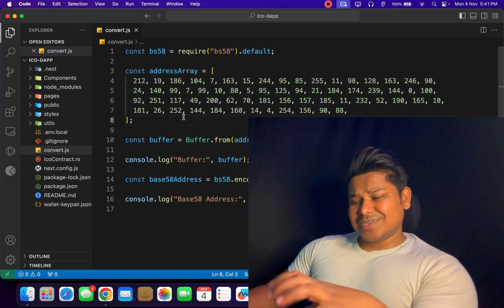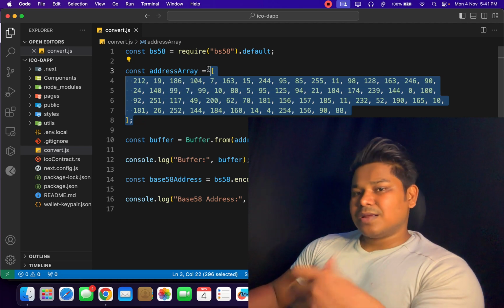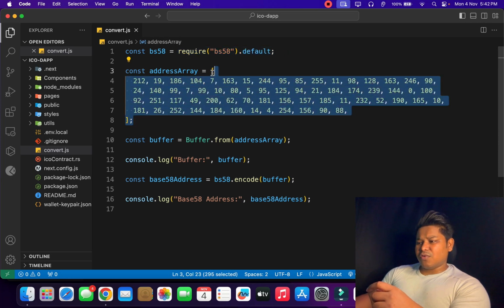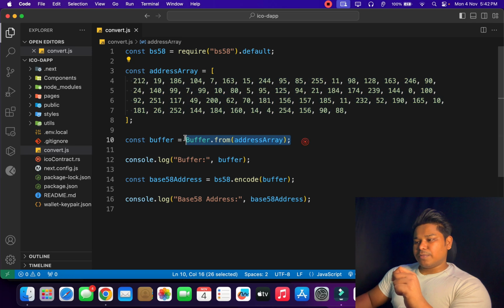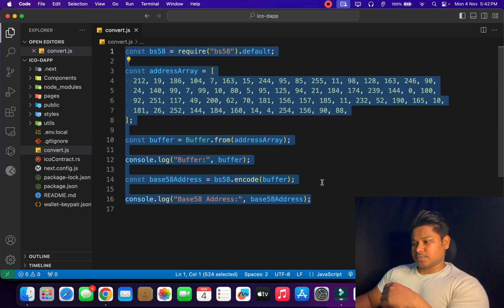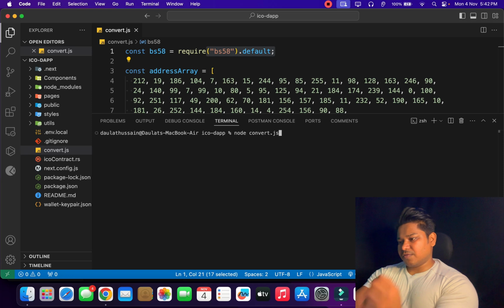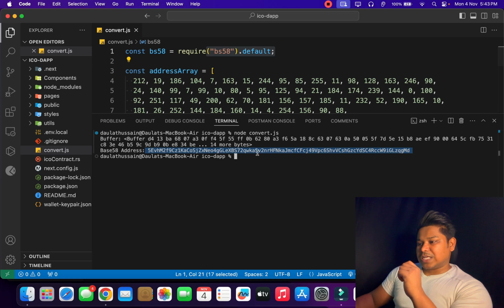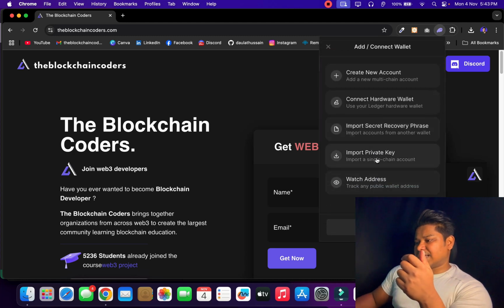How to Create a Secure Crypto Wallet Private Key Generator | Crypto Wallet Development Code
How to Create a Secure Crypto Wallet Private Key Generator | Crypto Wallet Development Guide

In this video, we'll walk you through creating a secure private key generator for crypto wallets, perfect for developers and crypto enthusiasts who want to build secure wallet solutions. Learn how private keys work, best practices for generating them safely, and how to integrate private key generation into your wallet application. Whether you're developing for Ethereum, Solana, or other blockchains, this guide will cover essential tips for secure and effective crypto wallet development.

Workout Video: